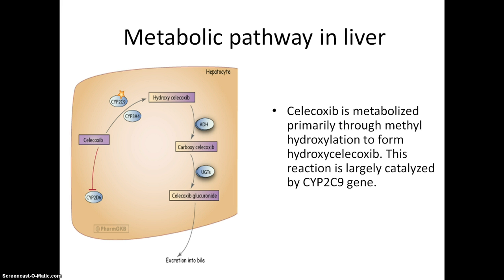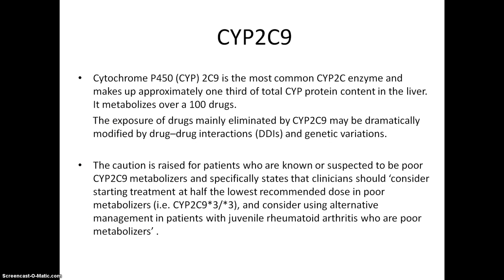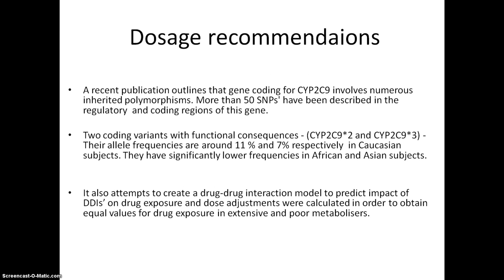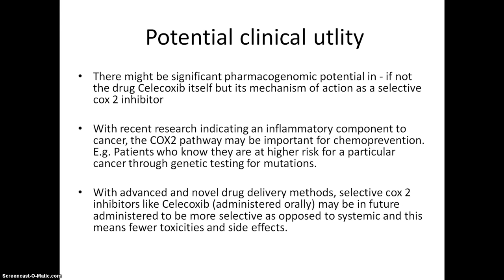BMI224 final project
Celecoxib/CYP2C9